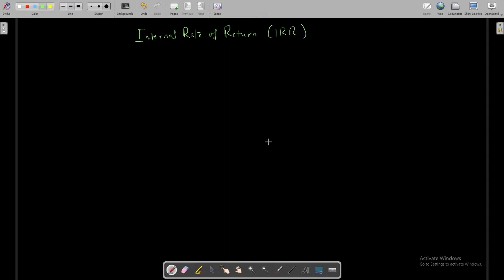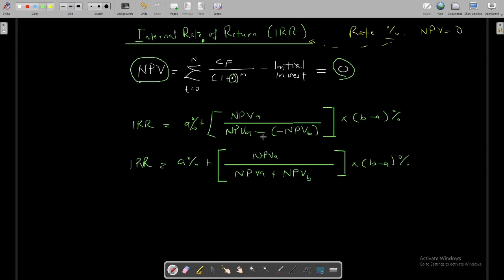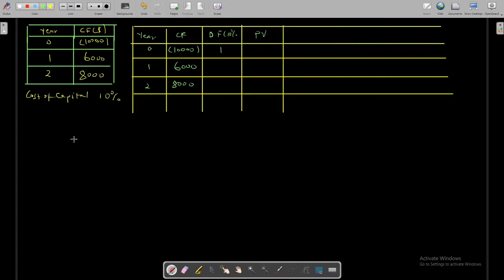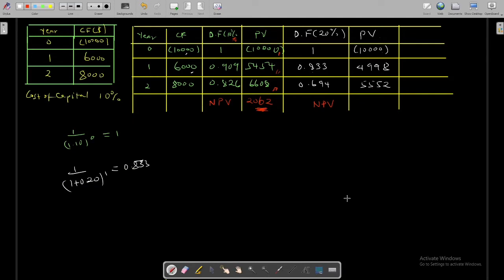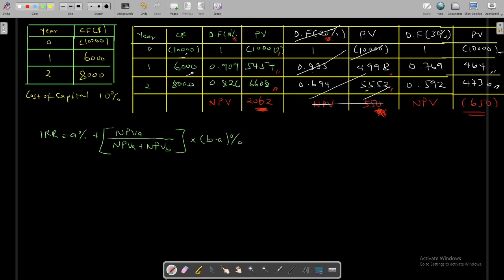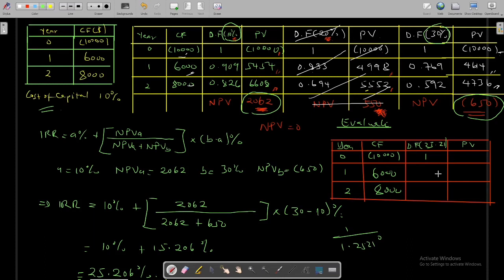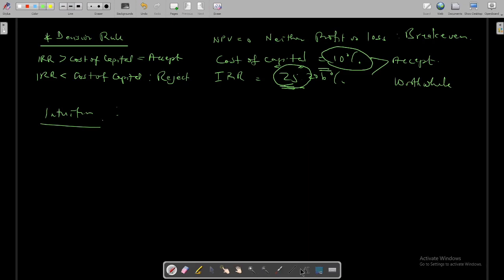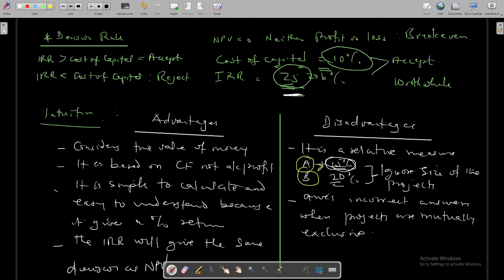Investment Appraisal| Internal Rate of Return (IRR)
The internal rate of return is the rate that enables an investment to generate zero NPV